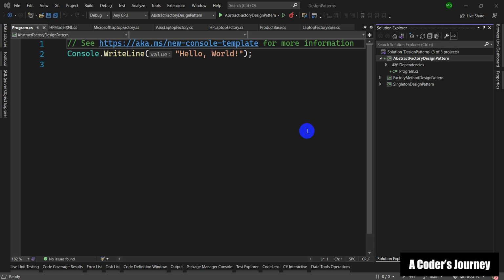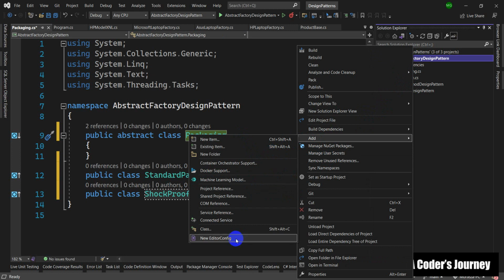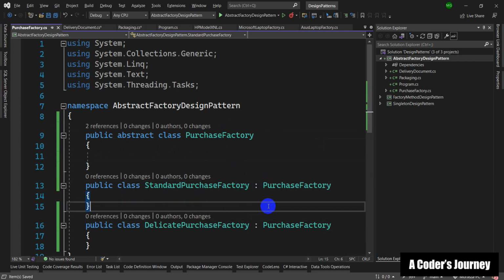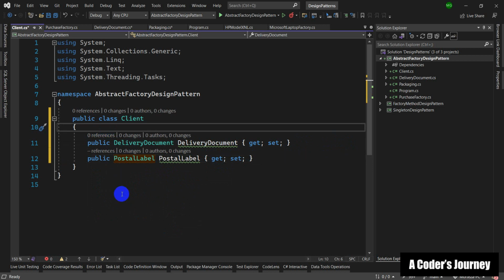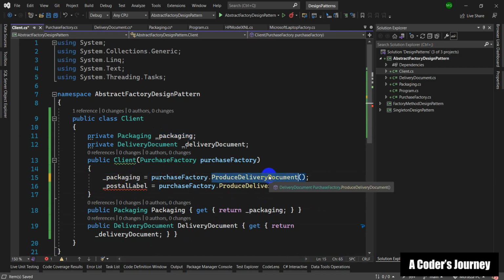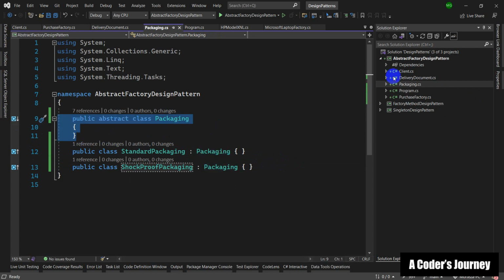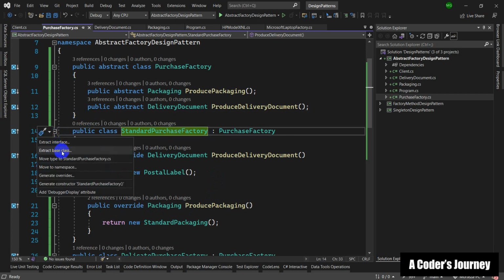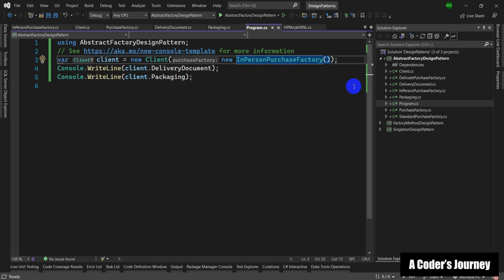Design Patterns in C# #4 - Abstract Factory Design Pattern in C#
In this episode, we will talk about Abstract Factory design pattern and how to implement it in C#. Abstract Factory design pattern is used to create a group of related objects without the need to specify the exact concrete classes at design time. One of the factory classes that gets implemented will generate the object sets.